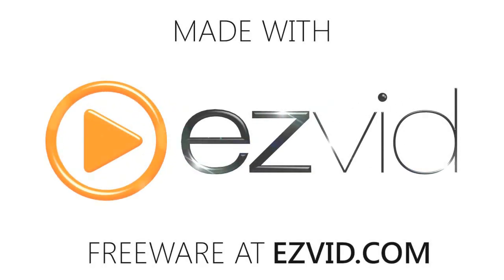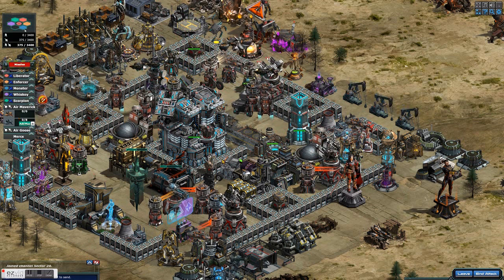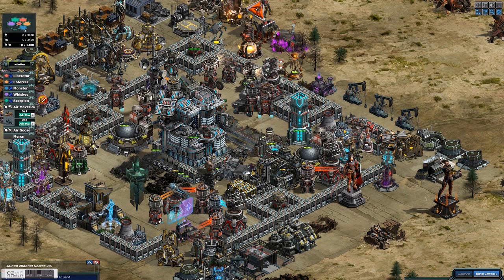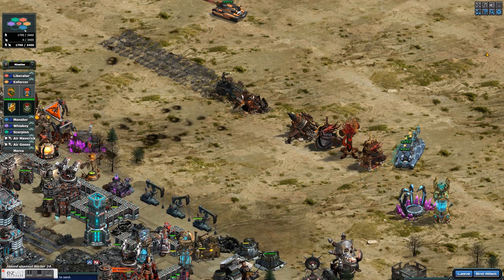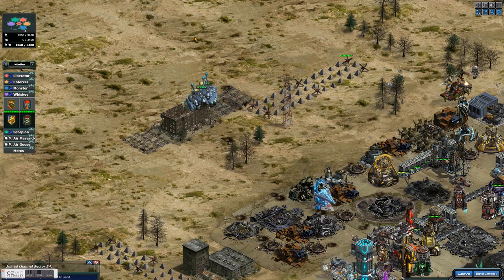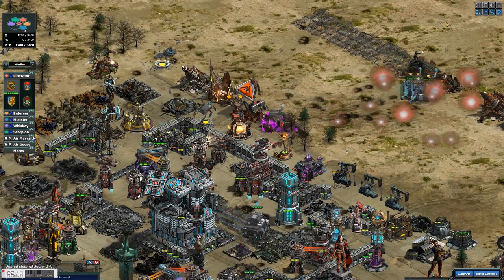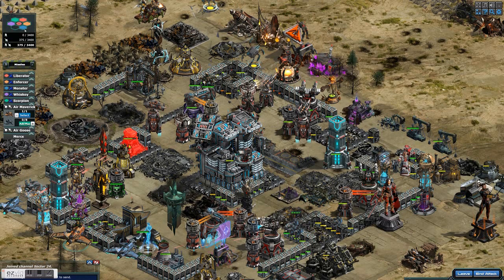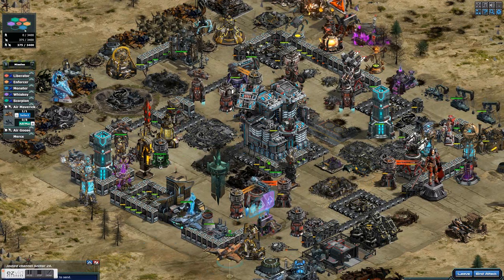War Commander Sector Breach Conqueror Set Base 2